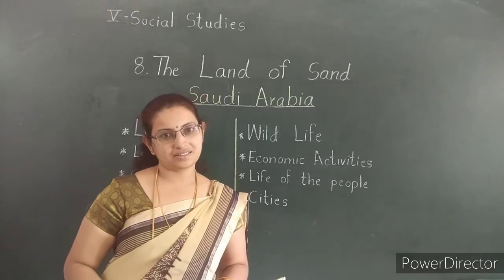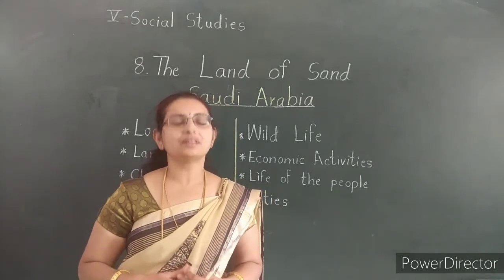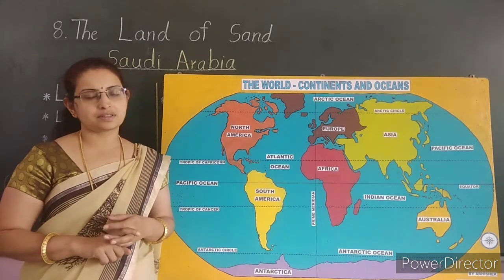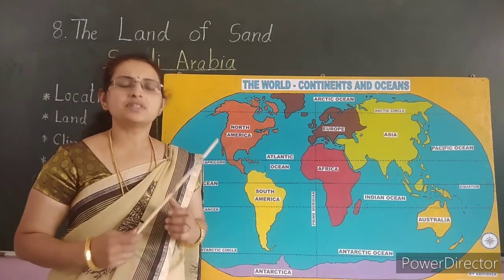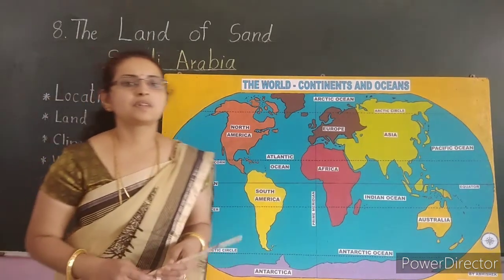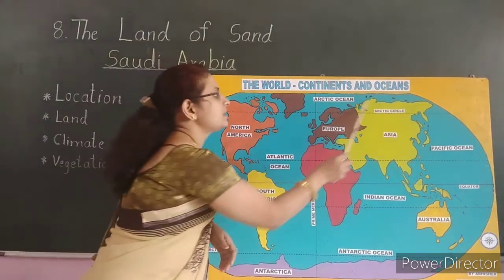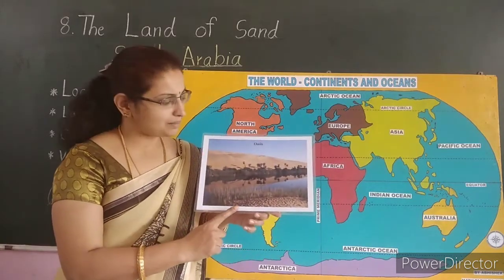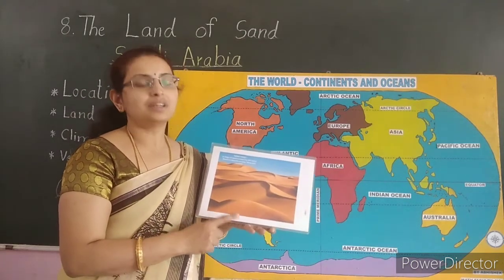V Standard Social Studies Chapter | The Land of Sand - Saudi Arabia